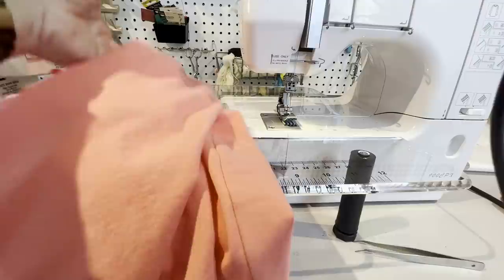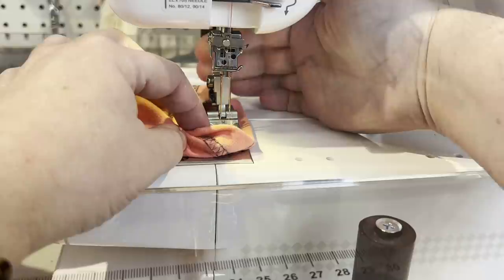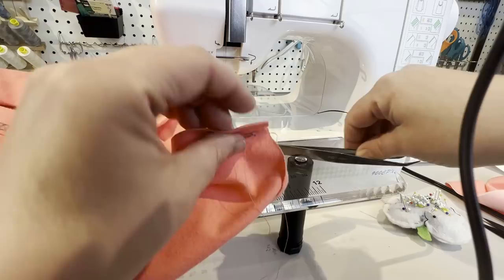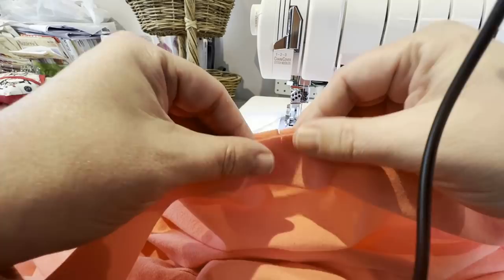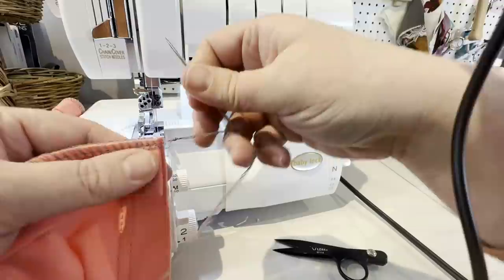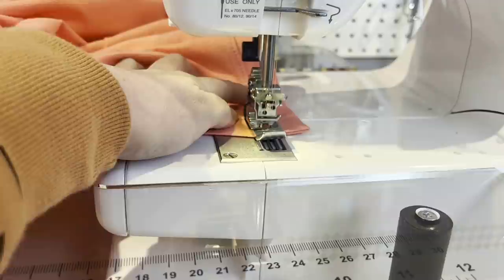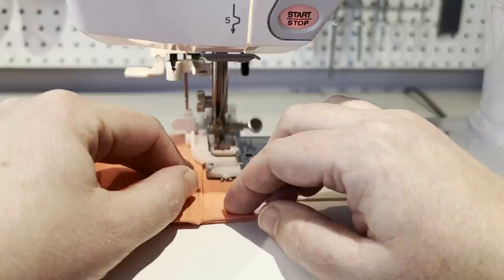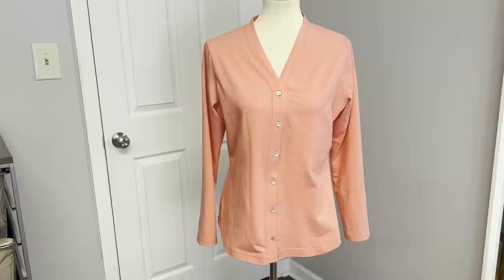Foz Top Sew Along Part 3: Hems and Finishing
Welcome back to another Sew Along!  This time we are tackling the Itch to Stitch Foz Top!
What I’m wearing:
OOP M6649
Lipstick:
MAC Lustre Lipstick in See Sheer: Lustre Lipstick - Sheer Lipstick | MAC Cosmetics - Official Site | MAC Cosmetics - Official Site
For reference: I am 5’2” and my measurements are as follows, upper bust 36”, full bust 40”, waist 32”, hip 38.5”